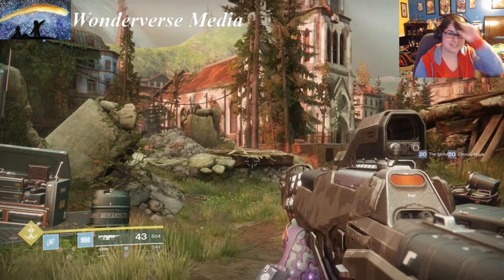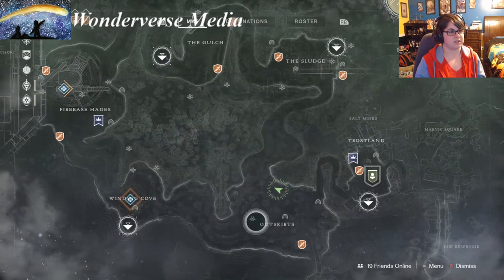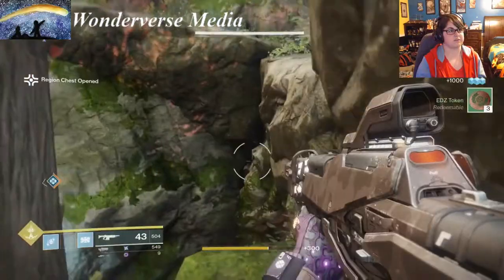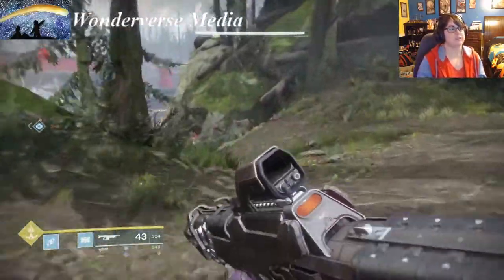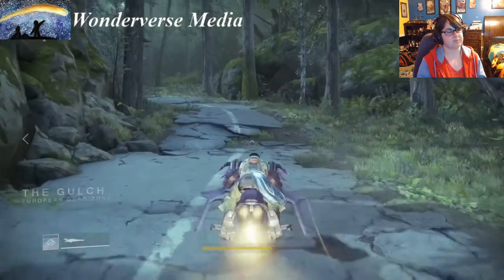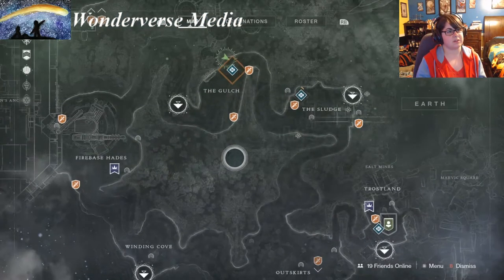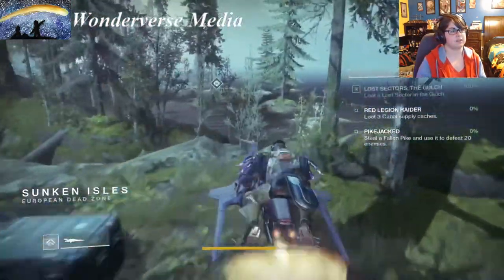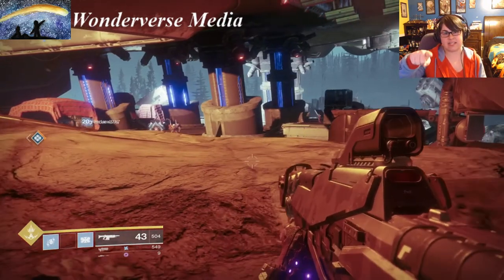Destiny 2 Golden Chests - EDZ (European Dead Zone)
IT'S RAINING CHESTS! From Wonderverse Media, GameOverVasquez finds all 20 golden chests in the EDZ.

0:20 - Trostland - 2 chests
1:15 - Outskirts - 3 chests
3:10 - Winding Cove - 3 chests
4:55 - Firebase Hades - 3 chests
7:20 - The Gulch - 3 chests
9:20 - The Sludge - 3 chests
11:00 - Sinking Isles - 3 chests